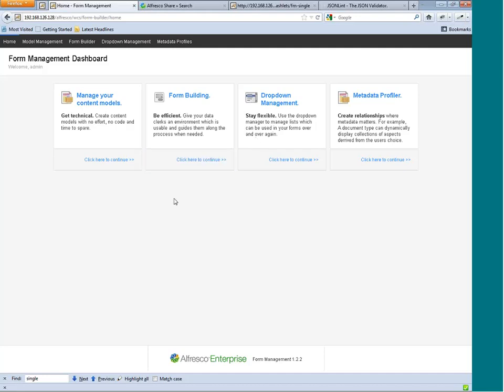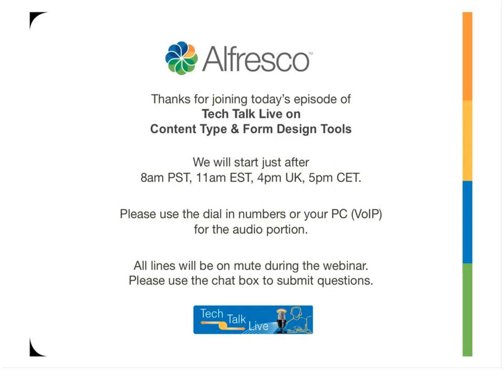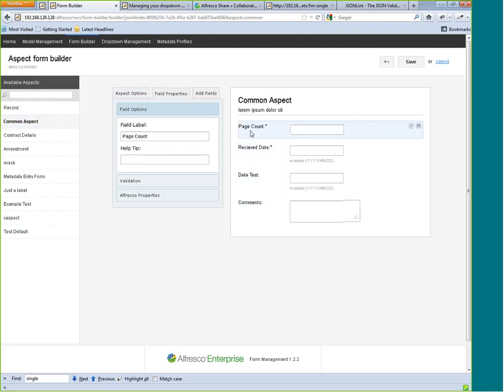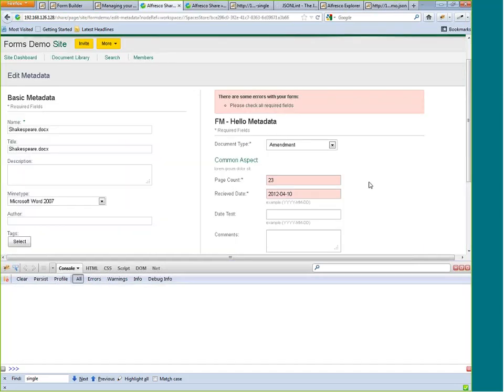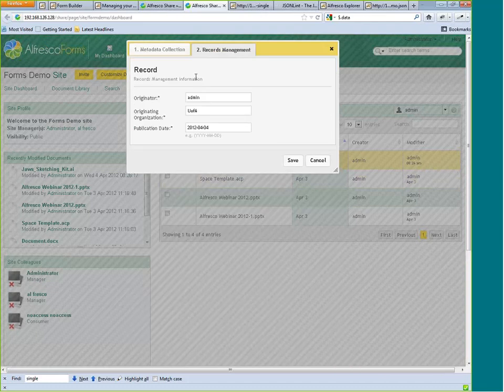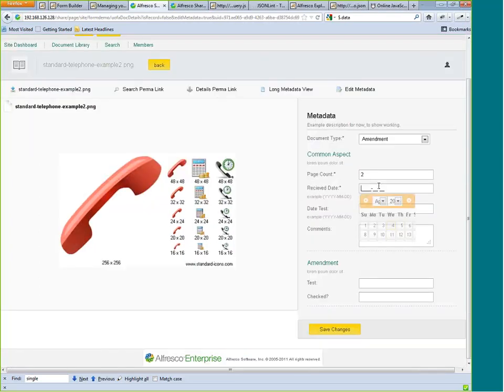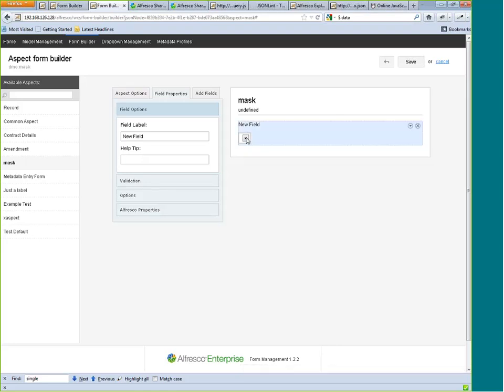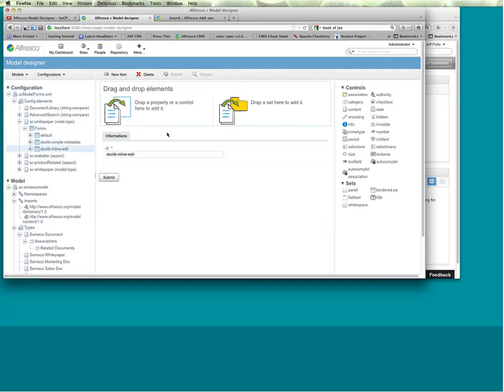Alfresco Tech Talk Live 53: Content Type and Form Design Tools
*This archival broadcast of Tech Talk Live was originally broadcast in April 2012. It likely does not apply to modern versions of Alfresco.

Our topic for April was content type and form design tools. We discussed the tools freely available at addons.alfresco.com that can help you create and maintain content models and forms quickly and easily without hand-coding XML.